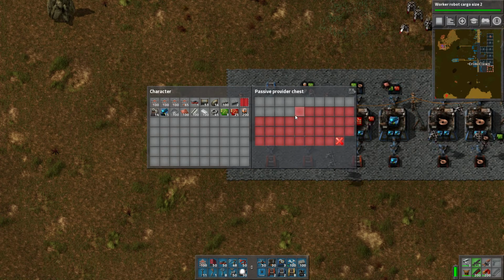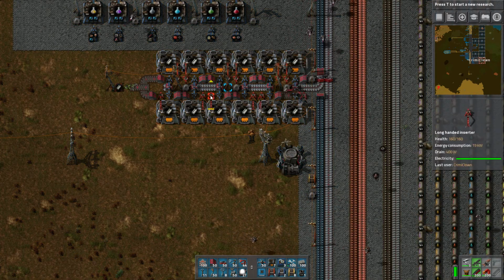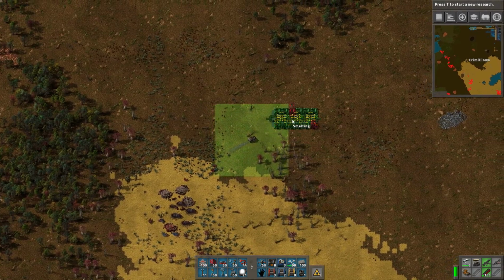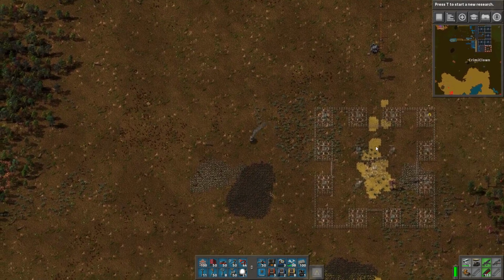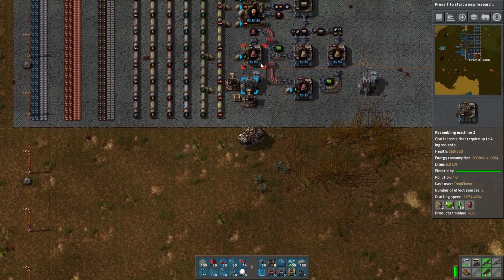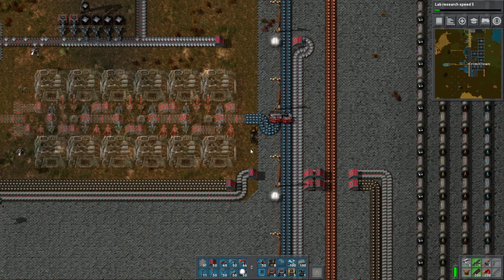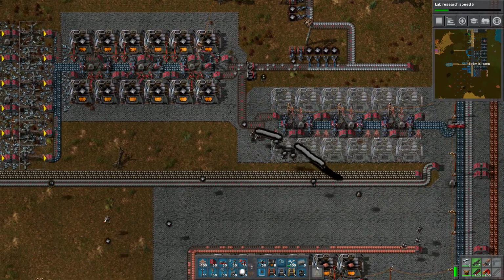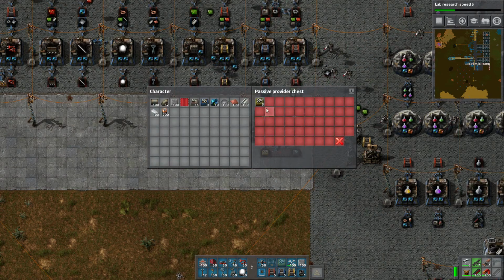Factorio ¦ Concrete Plans ¦ S2 #34 ¦ Let's Play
Welcome back to Edenia! The intro music is gone as so is our sanity! Trying to pour concrete over this entire factory may seem more difficult than you'd imagine.